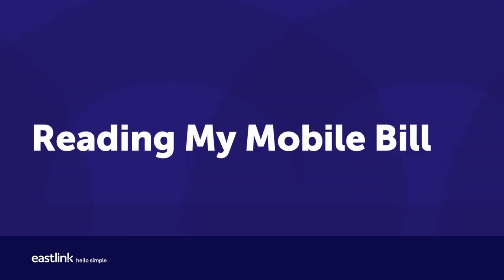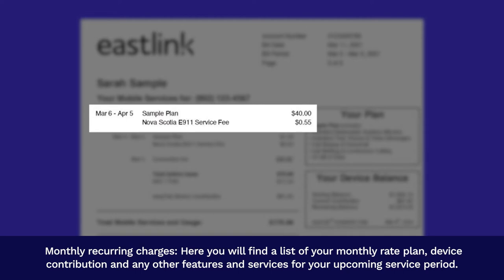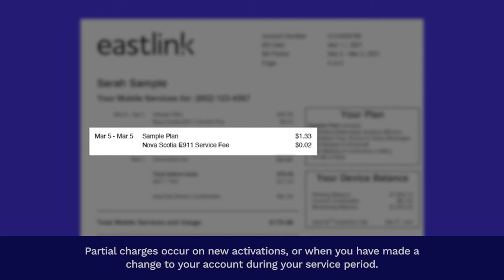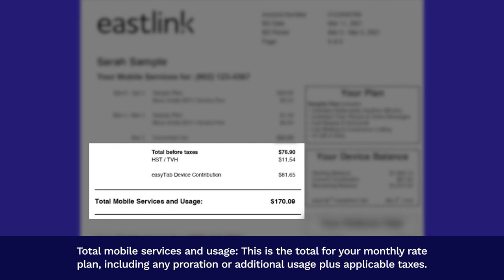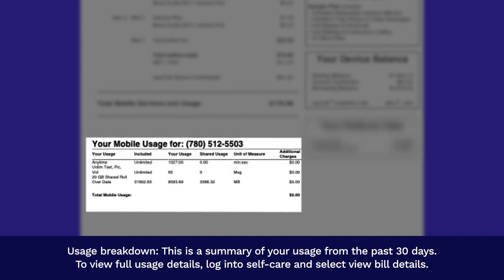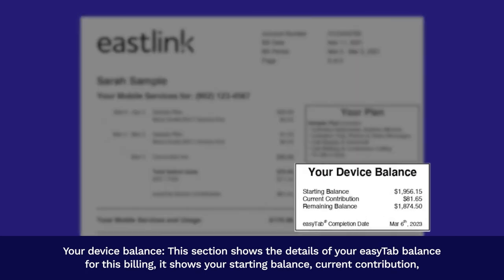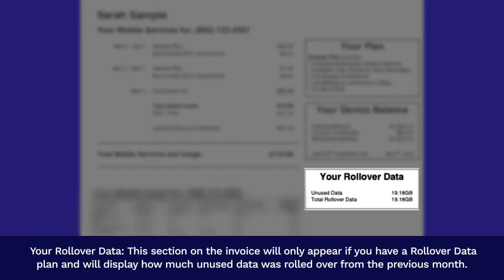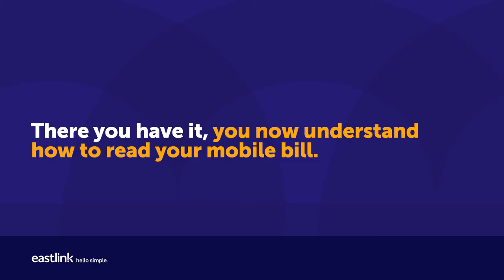How To Read Your Eastlink Mobile Bill